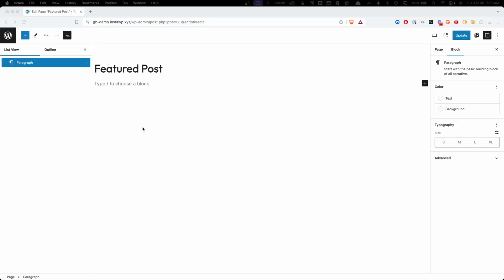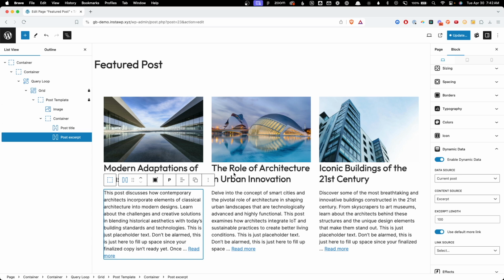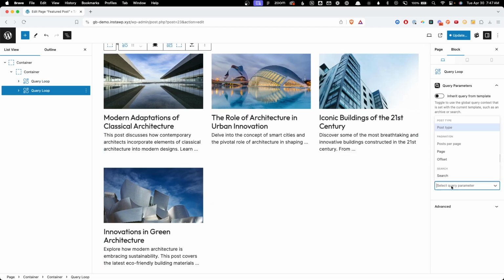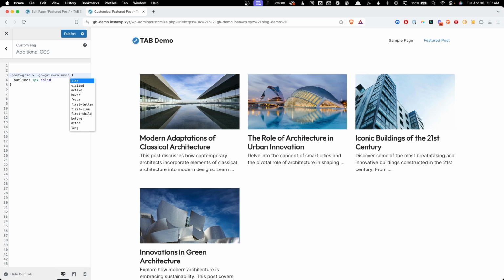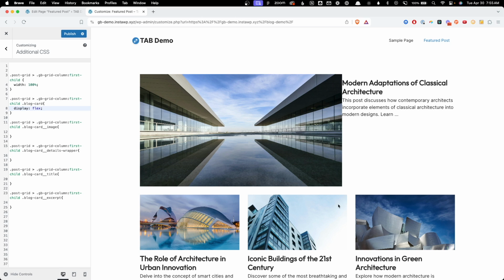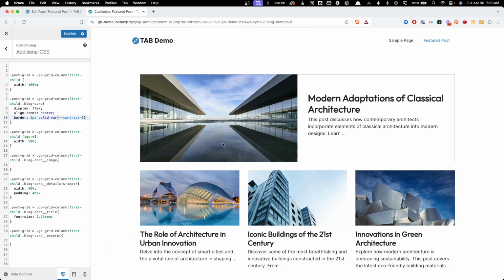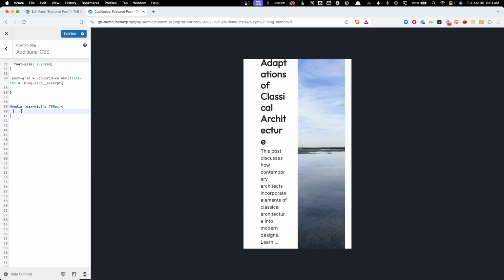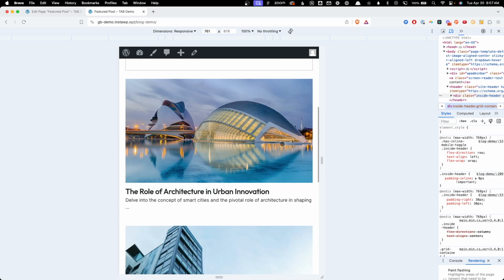Spice Up Your Designs with This Featured Post Technique! 🌶 1 loop, many designs for faster speeds ⚡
In this tutorial, I demonstrate a streamlined way to style specific posts in your GenerateBlocks query loop to make them stand out. This technique is perfect for anyone running a WordPress blog or site and aims to avoid multiple, clunky query loops.

I discovered this method during a recent project and realized it could benefit many of you managing dynamic content. Instead of relying on less efficient methods, I've developed a solution that's both sleek and straightforward.

👉 Watch and learn how to enhance your blog's appearance with minimal queries. This could be a game-changer for your site's performance and design!

I hope you enjoy 🙌 Thank you for all the support!